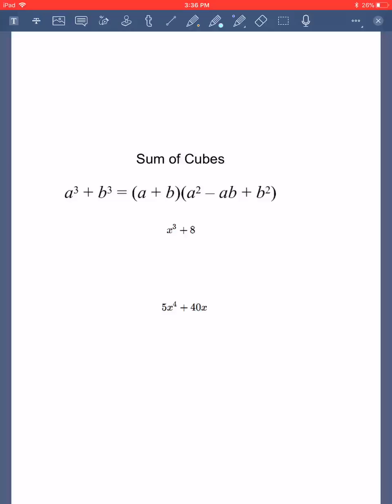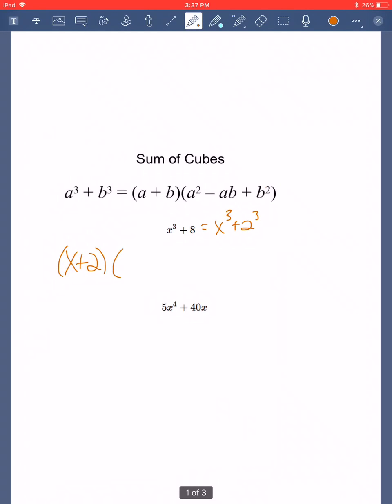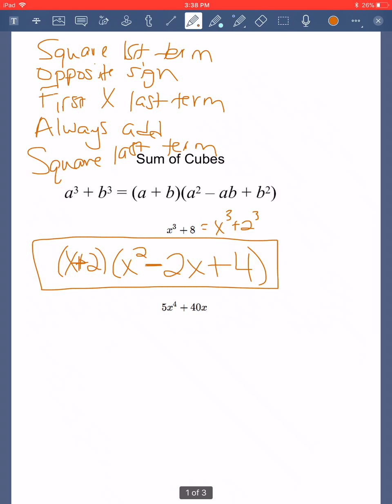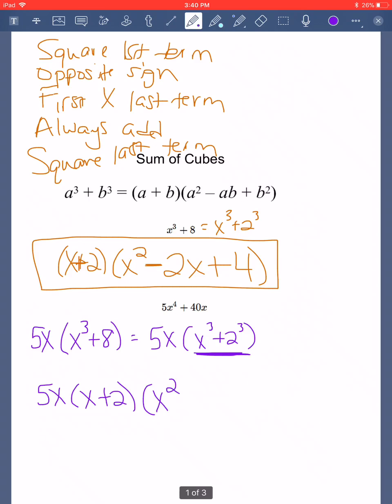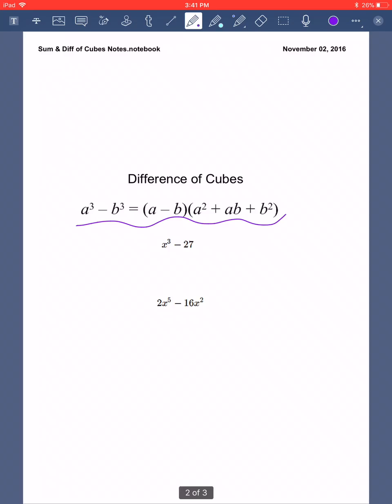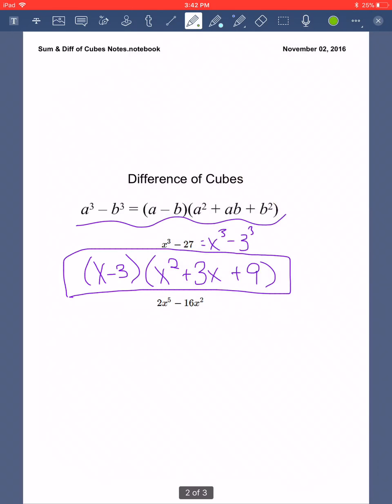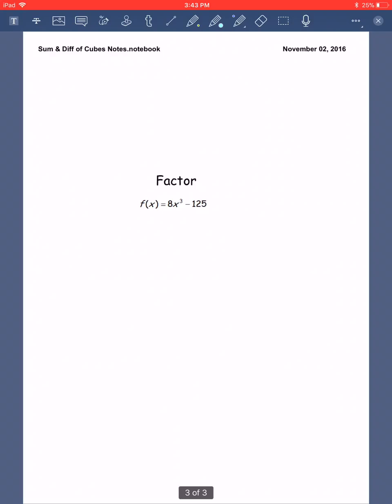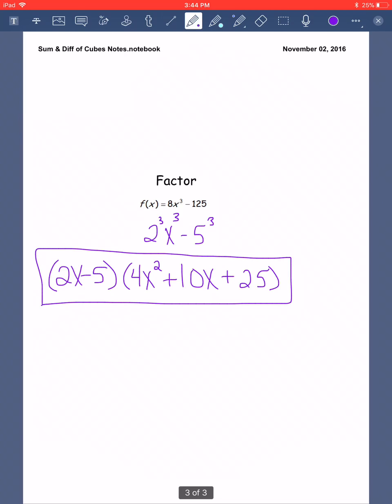Sum and Difference of Cubes Video Notes